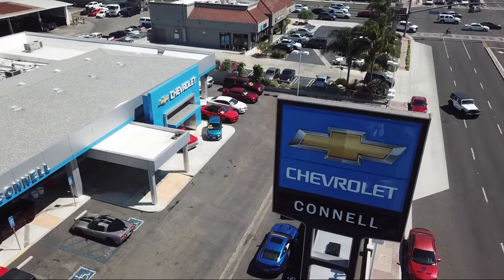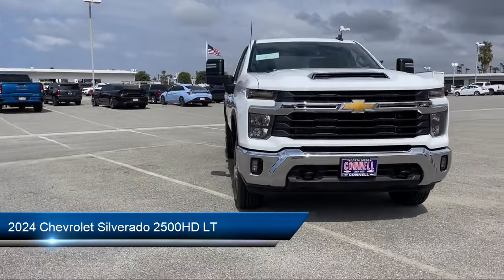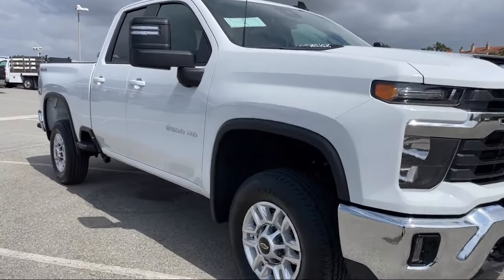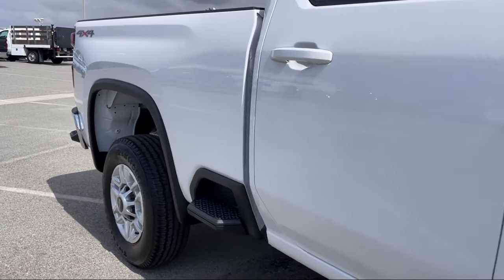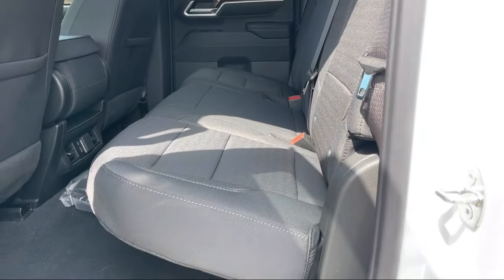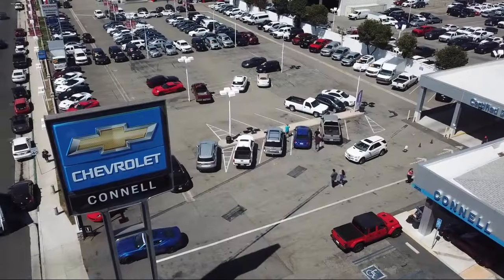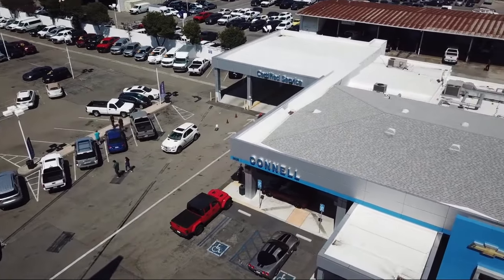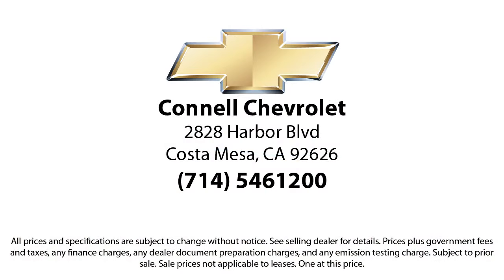2024 Chevrolet Silverado 2500HD LT Costa Mesa Newport Beach Irvine Huntington Beach Orange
2024 Chevrolet Silverado 2500HD LT Stock Number: R109993 Vin:1GC5YNE74RF109993.

2828 Harbor Blvd.